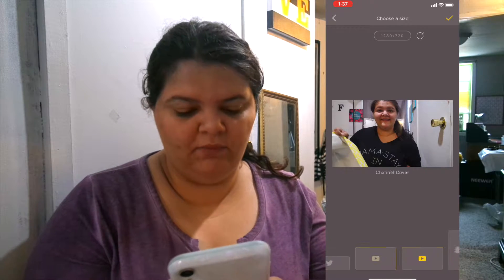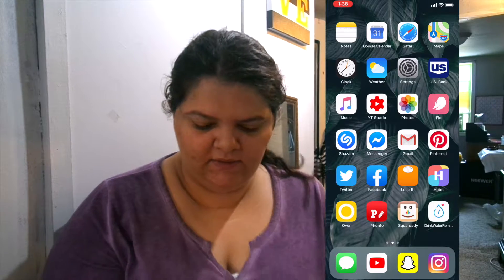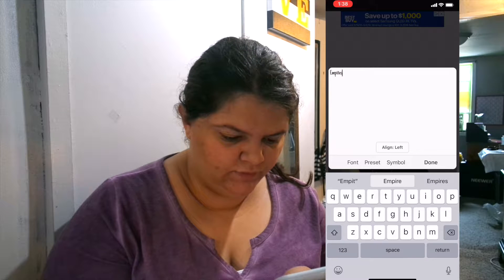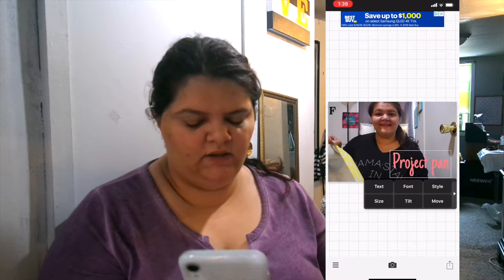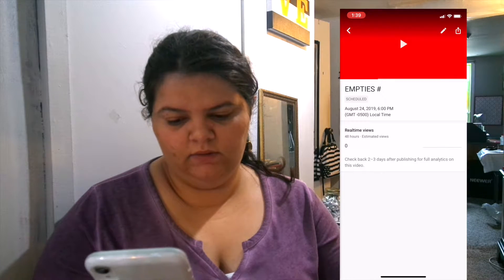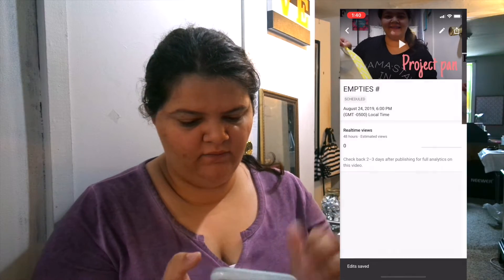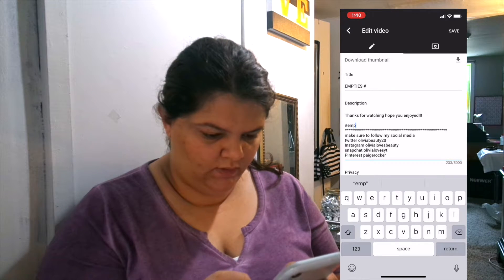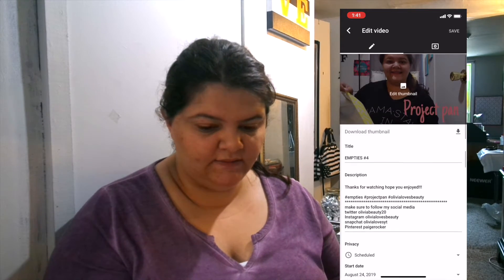HOW I EDIT MY THUMBNAILS!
Instagram olivialovesbeauty
snapchat olivialovesyt
Pinterest paigerocker